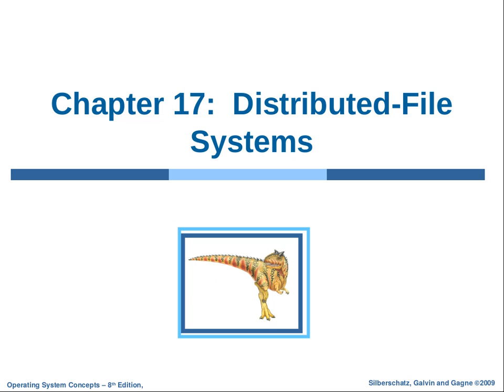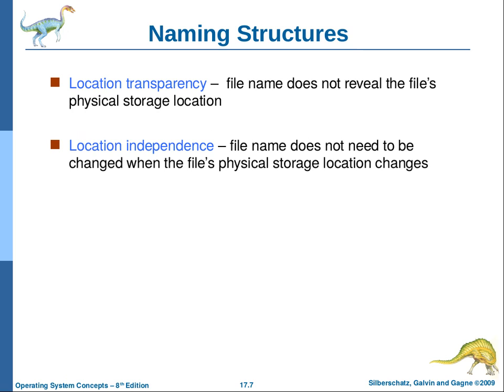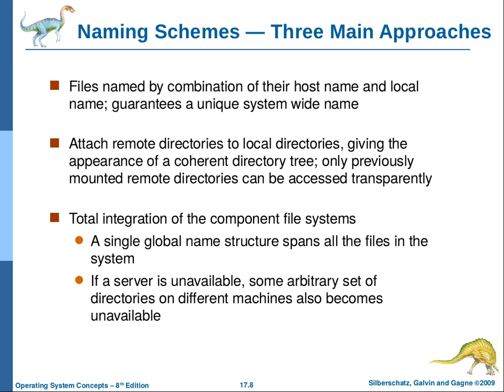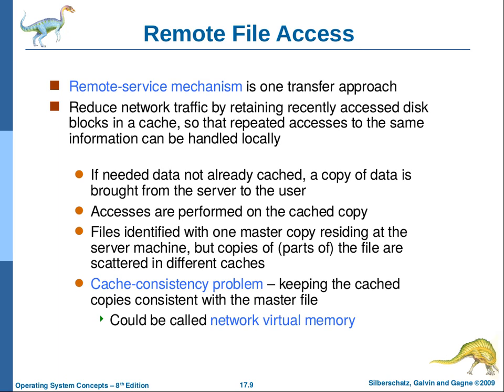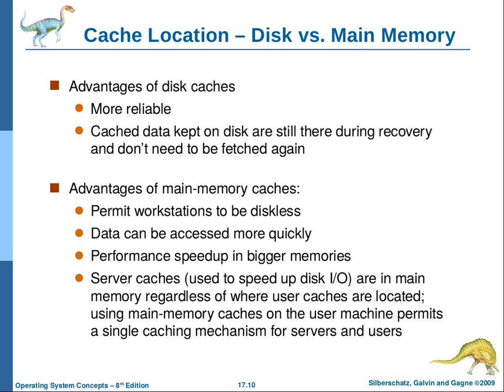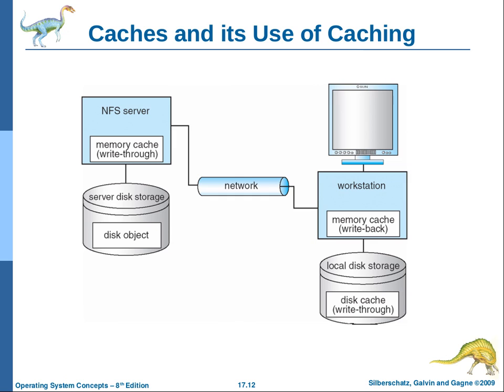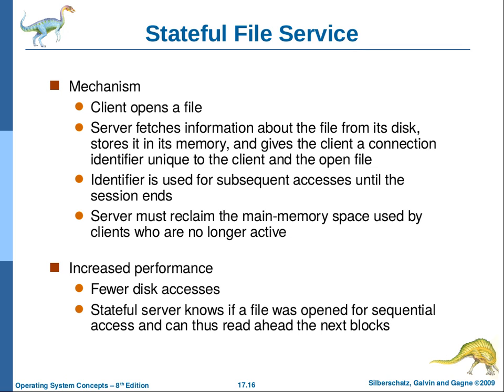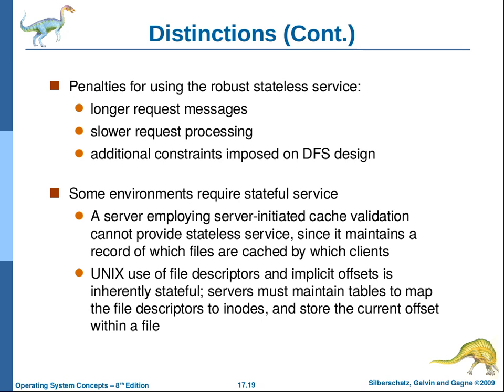csci 431 day16 02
Distributed File Systems